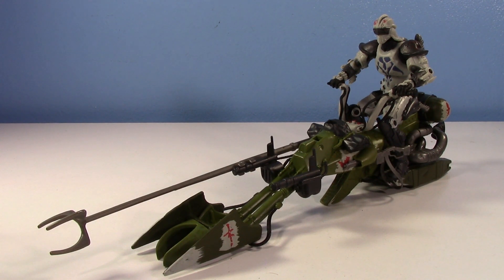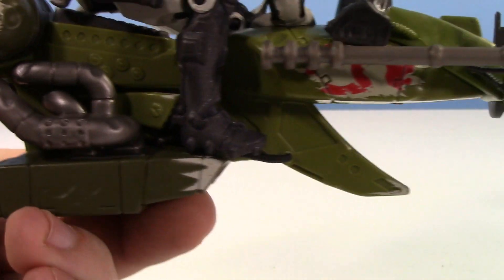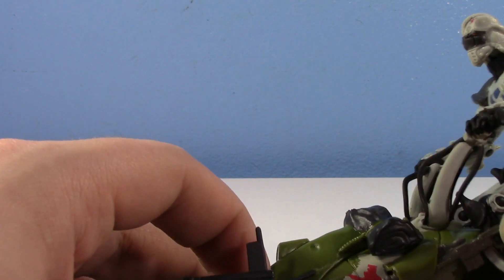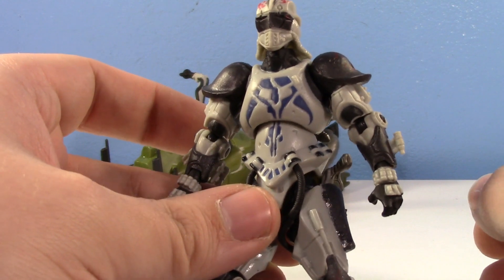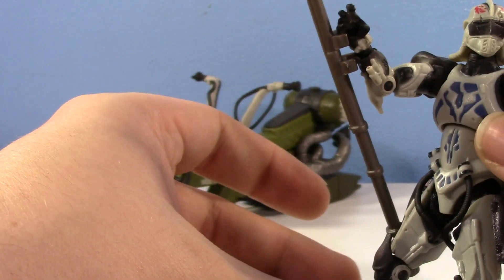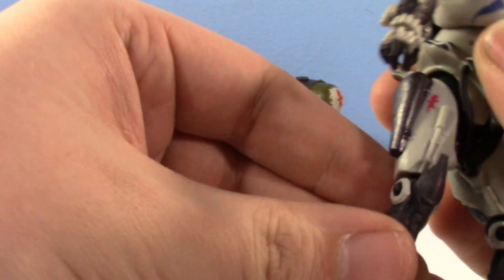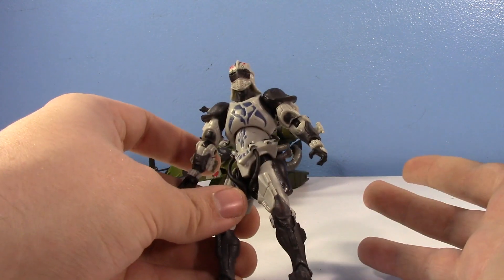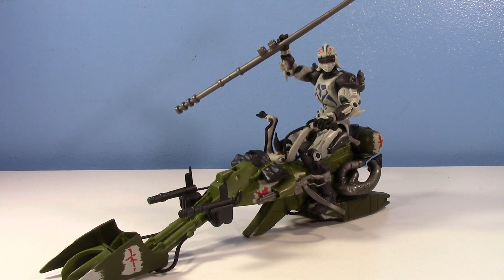Durge with Swoop Bike - Star Wars: Clone Wars | Jcc2224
Our favorite Mandalorian-slaying monster-man is back at it again!

Jcc2224
Cincinnati, OH
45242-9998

FAQ:

1- Where do you get your figures?

2- Can you review ___? Can you make a  video?

3- Can I have ___?

Awesome profile picture made by Shesh Monkey on instagram! Check him out and give him a follow!

Binärpilot- Norland